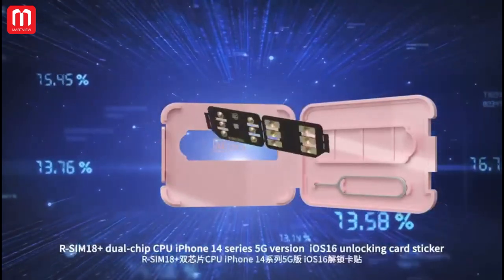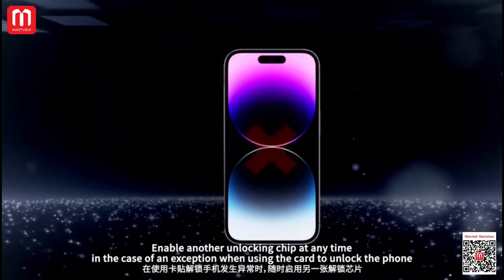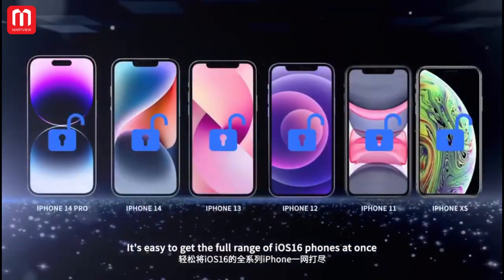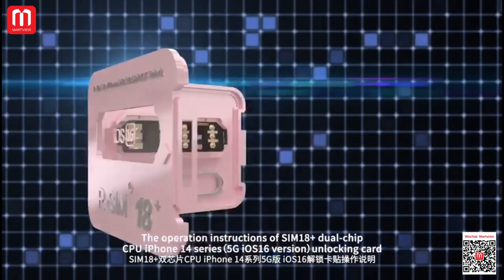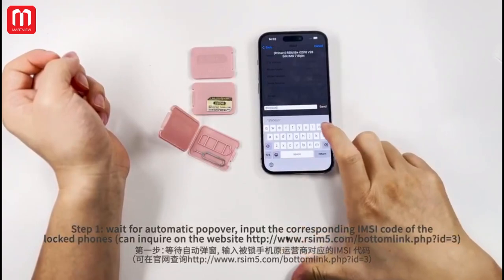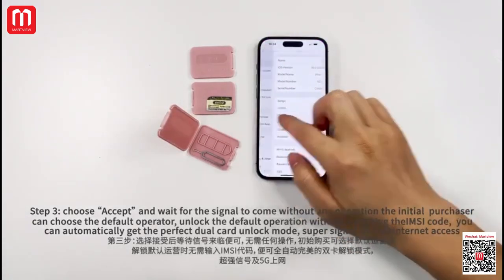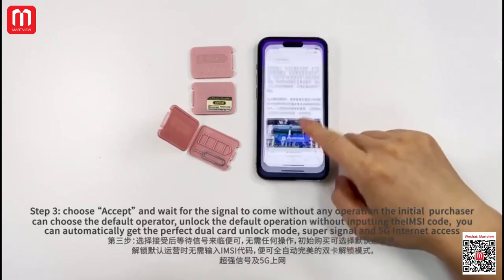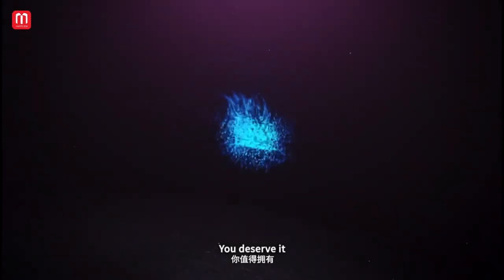How to Use R-SIM18+ dual chip CPU unlocking card sticker for iPhone 14 series 5G version iOS16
R-SIM18+ dual chip CPU unlocking card sticker for iPhone 14 series 5G version iOS16

Interested To Be Distributor / Reseller